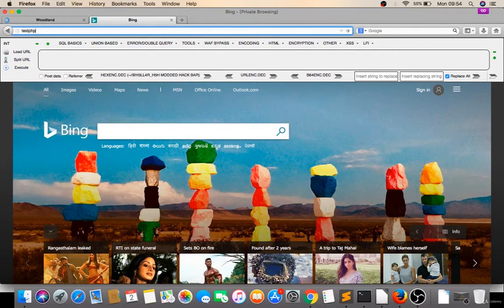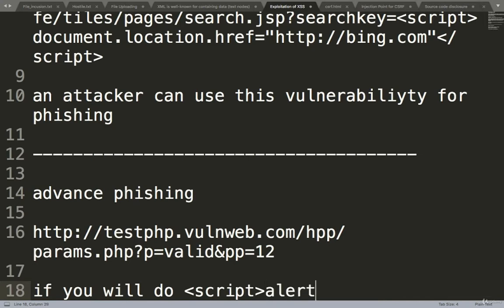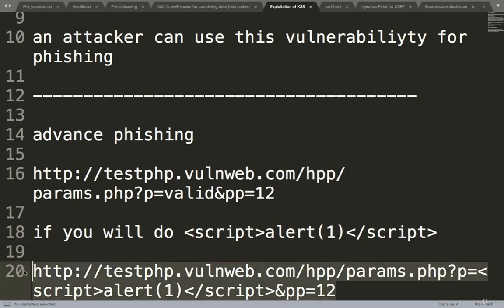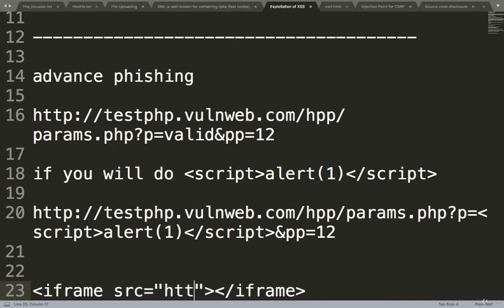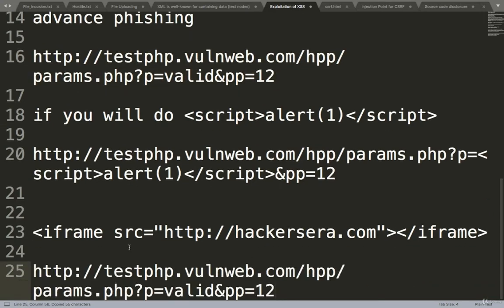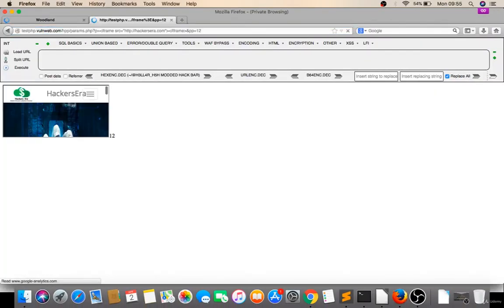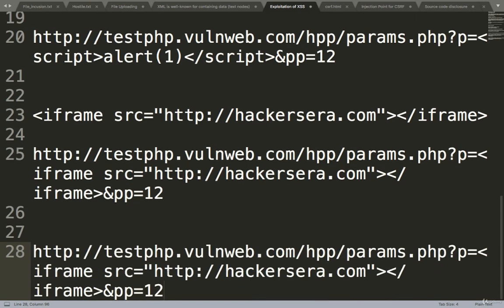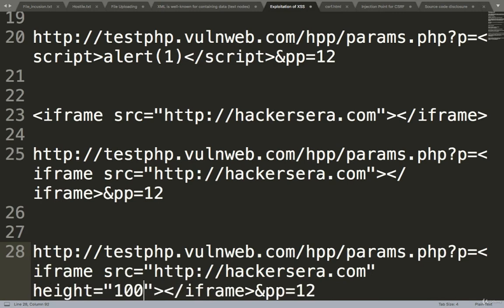Bug Bounty Hunting - Exploitation of XSS 2 Phishing Through XSS Part 13